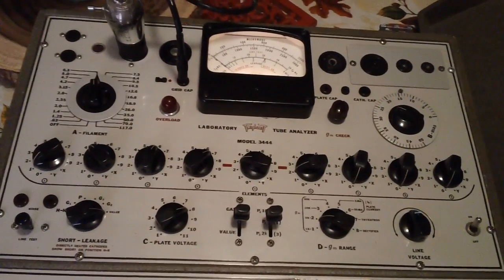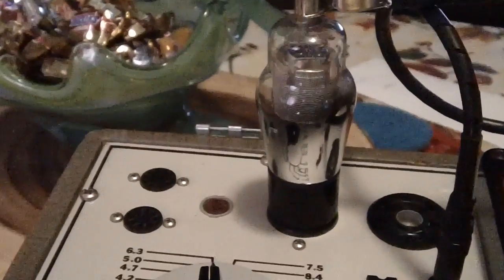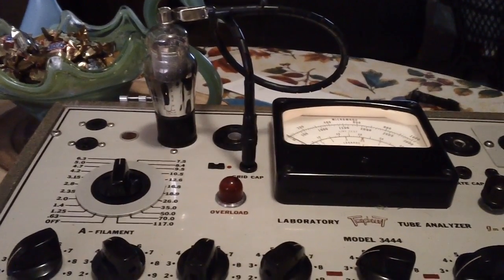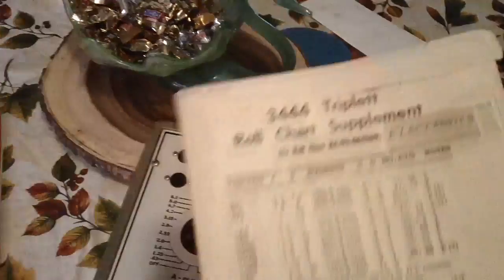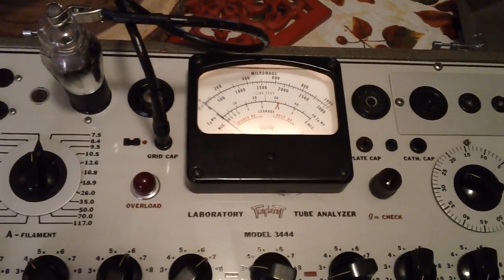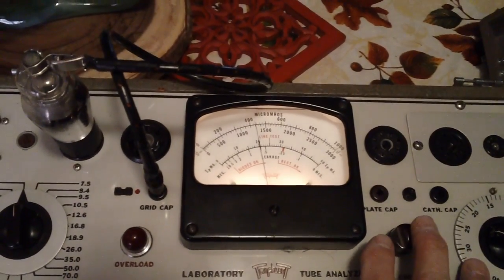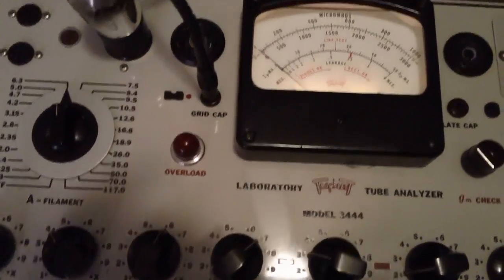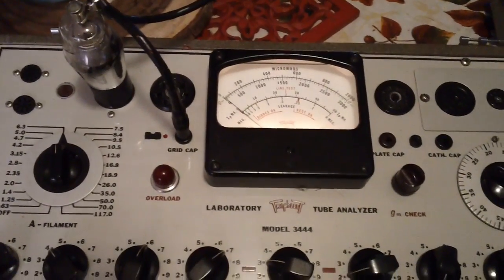Testing an unknown tube.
Recommendation: Don't immediately throw away an unknown tube.  Sometimes one can possibly figure out what it is.